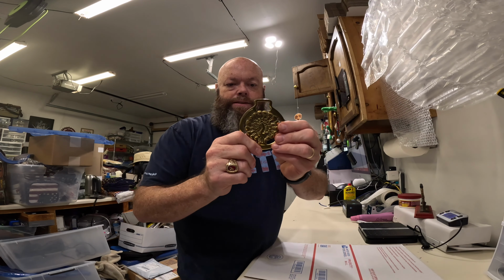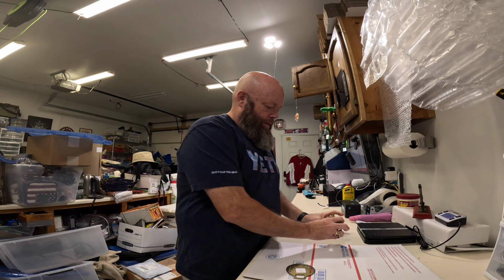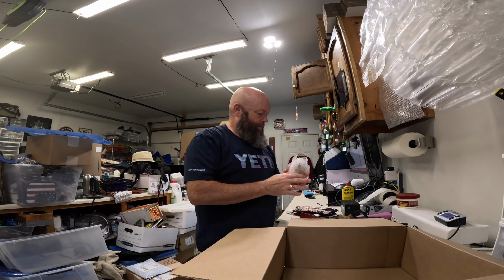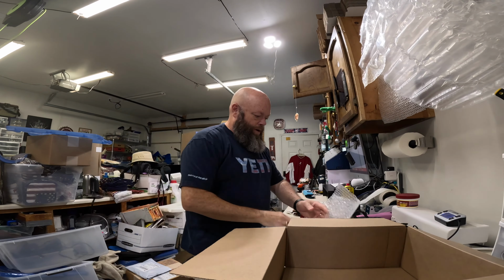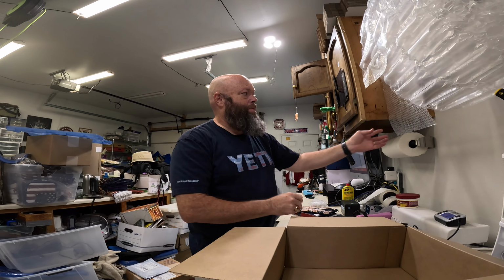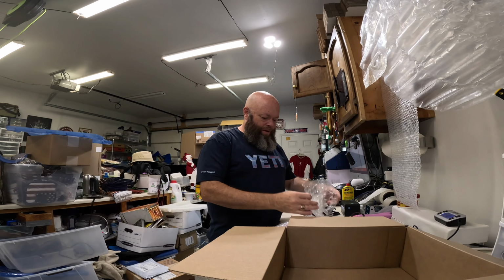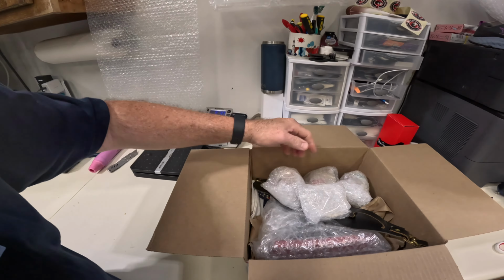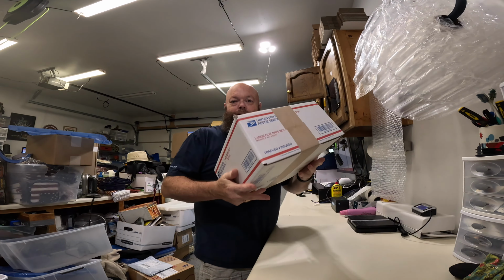Let's Talk About Shipping and Customer Service on Whatnot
Links to items that I use for reselling and youtube:

Sign up, follow instructions to get to discord.  The inventory checker is in the deal soldier discord.

Joany's Amazon Wish List:

Do you need a repricer?  Aura is the best that I have used.

Looking for Ebay accounting solutions?  My Reseller Genie.
Use code BEARDEDPICKER

Blog posts, random pictures from the reselling adventure and other information are posted here.

Scott Zilke
Meridianville, Al  35759